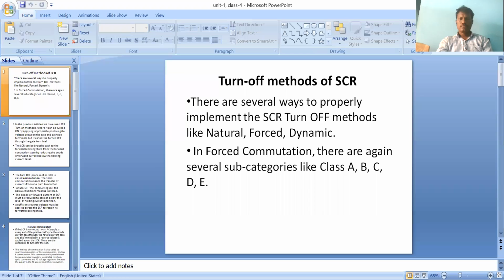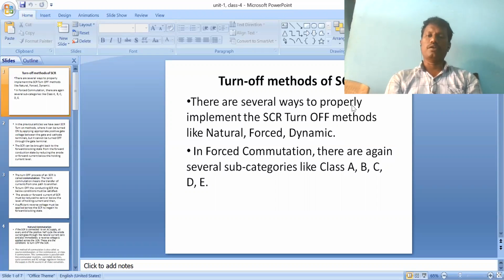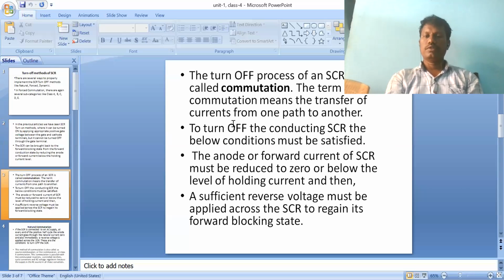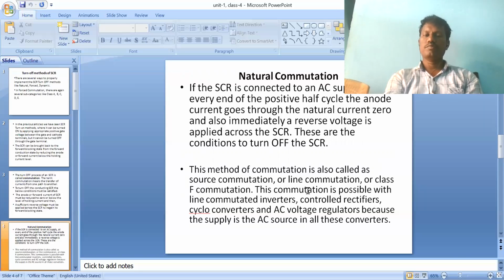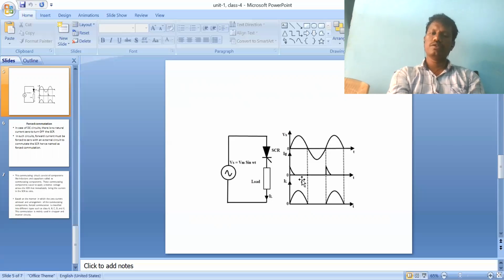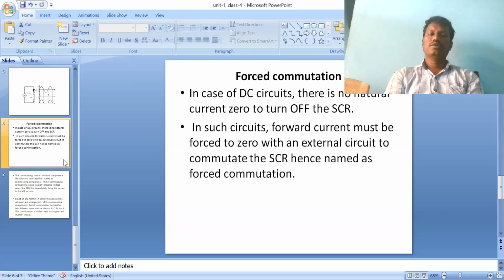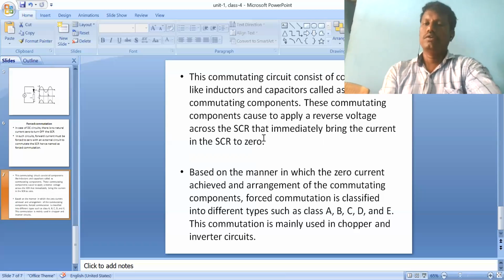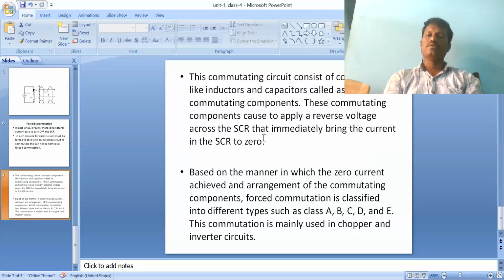PE UNIT-1 PE Turn off unit 1 , class 4